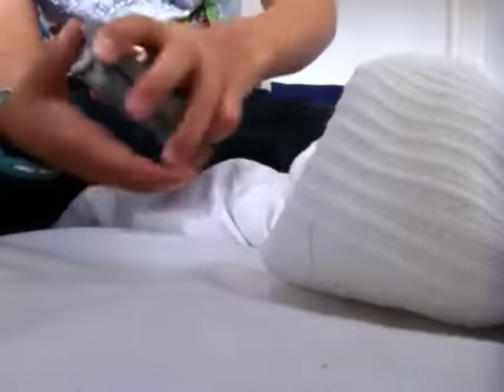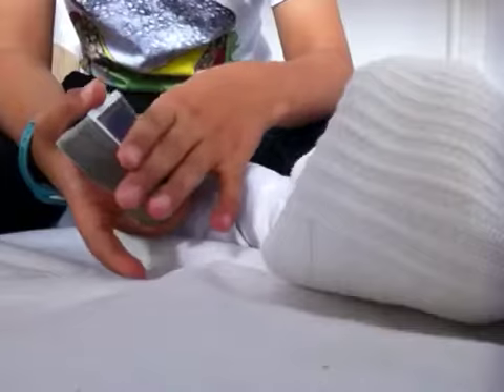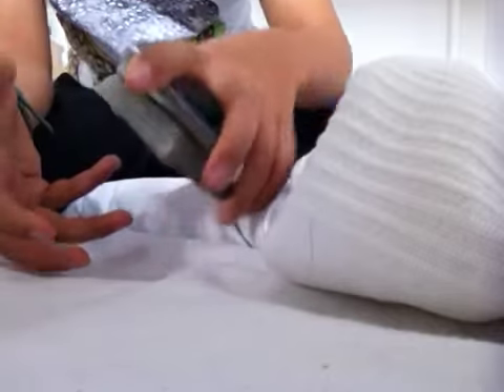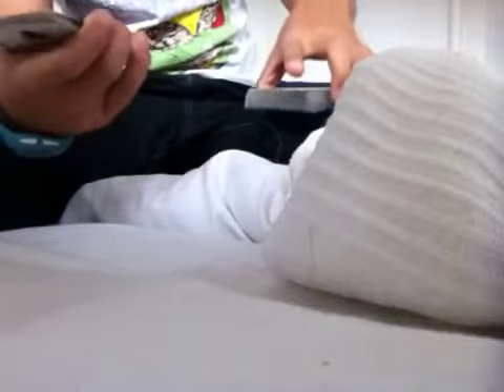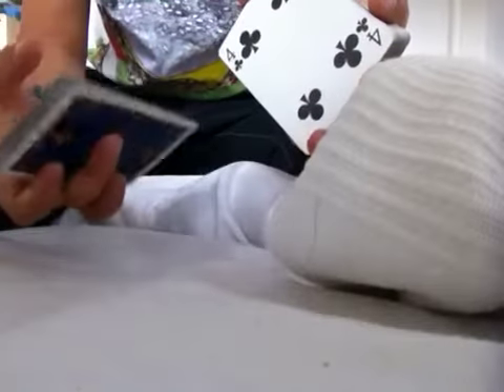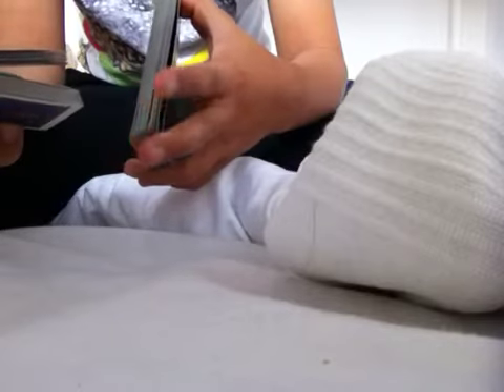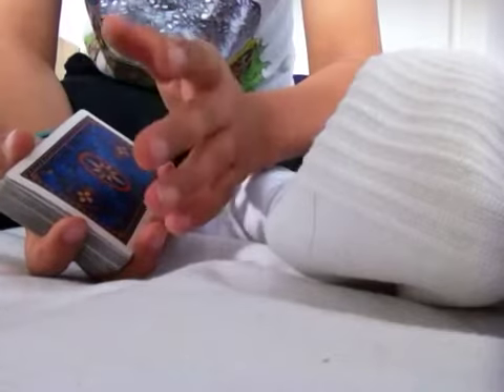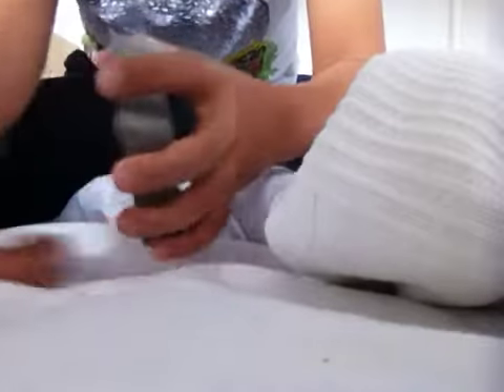Triple swing false cut (my variation) tutorial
This is a great variation of the triple swing false cut